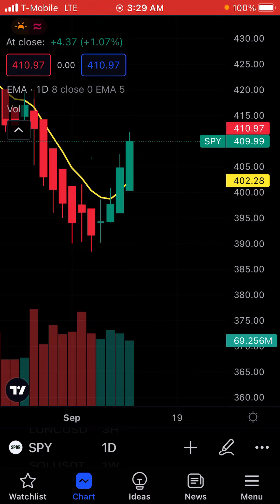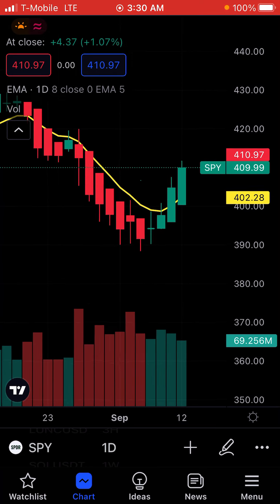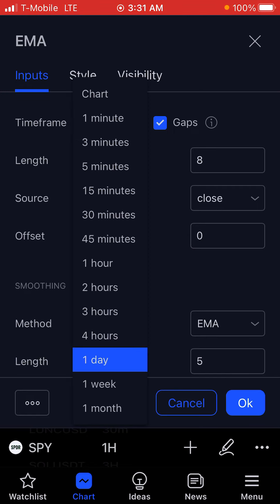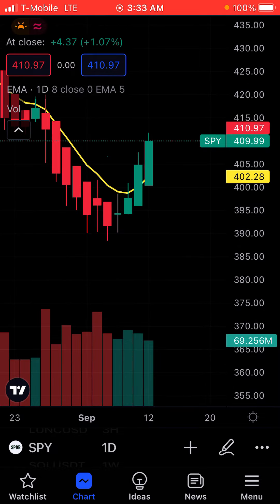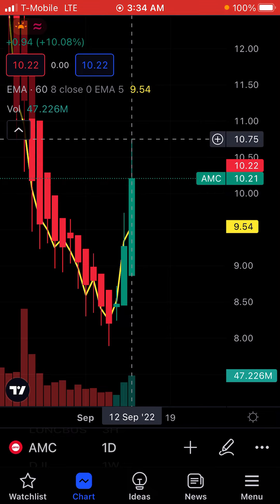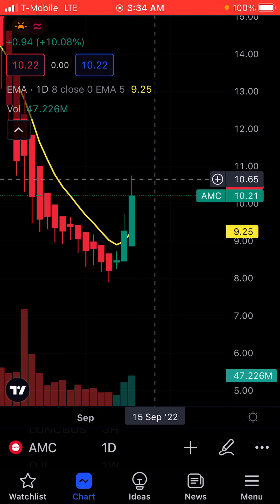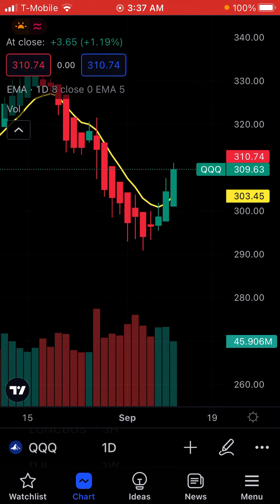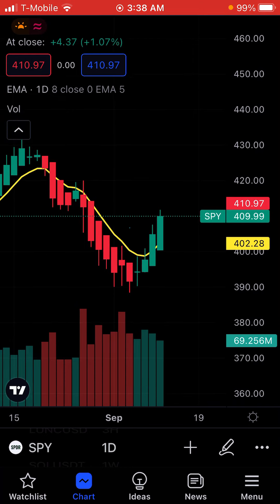Stock Predictions Using Volume ( SPY,QQQ,AMC,AMZN)